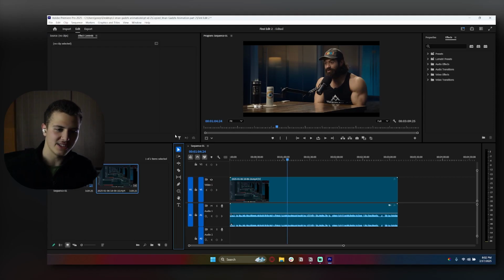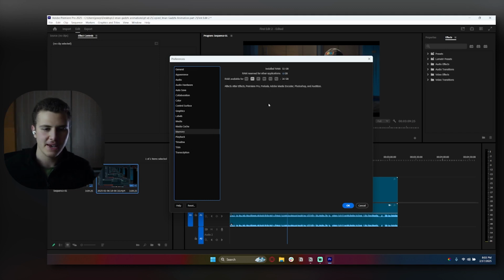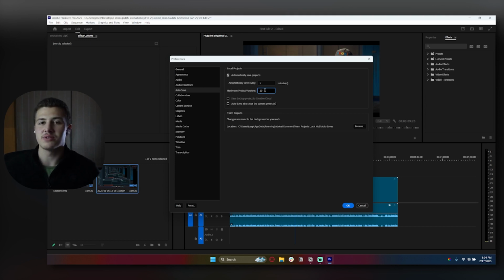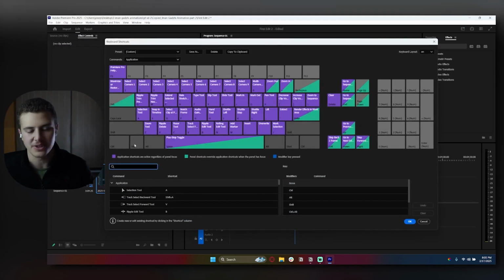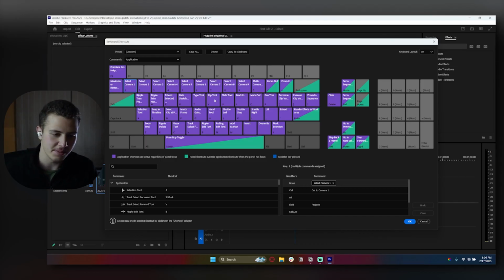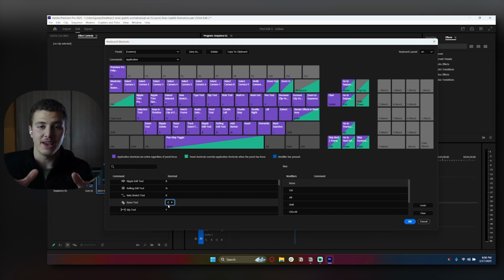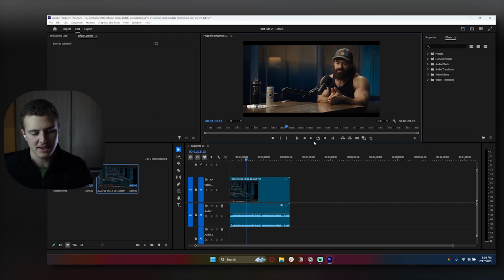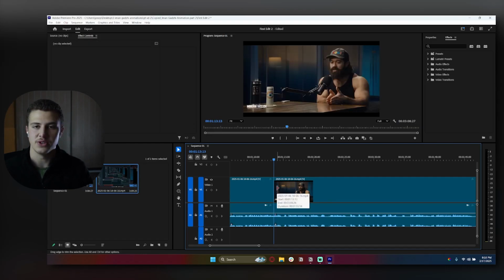6 Settings and Shortcuts